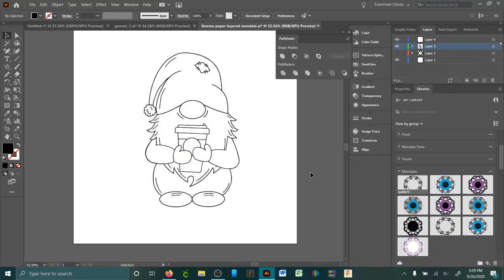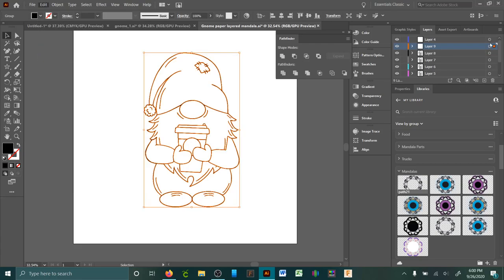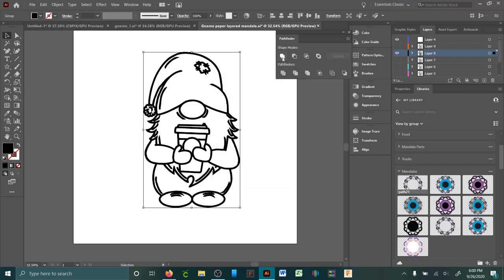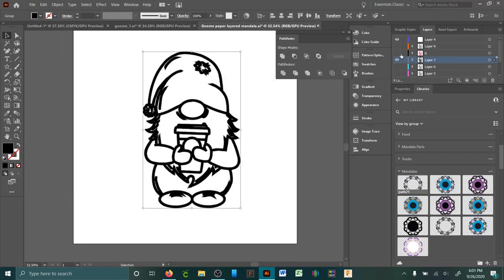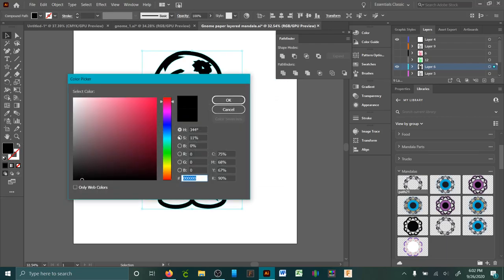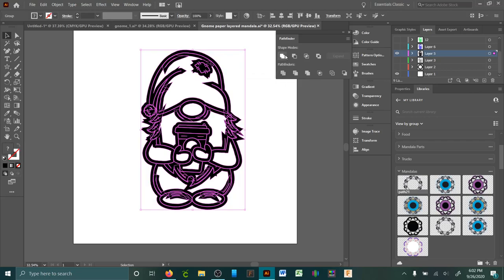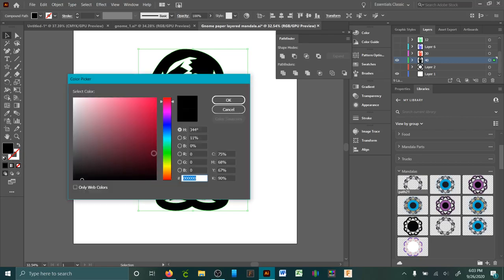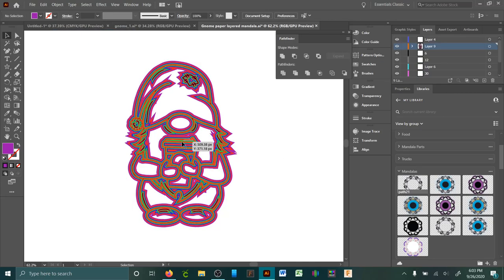Make 3d paper layered projects in Adobe Illustrator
How to take a drawing and make it into a 3d paper layered project you can cut with your cricut